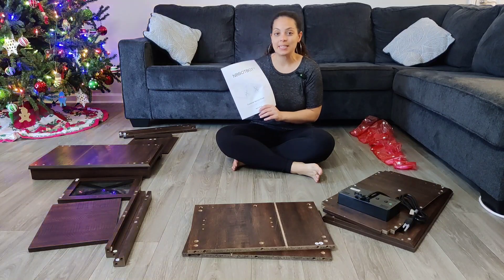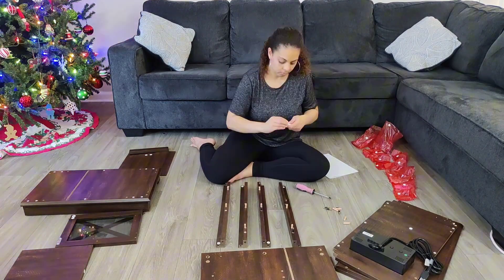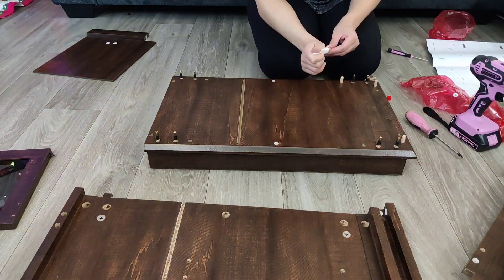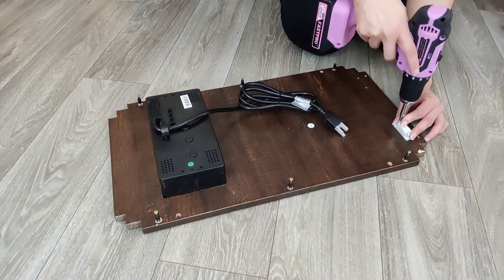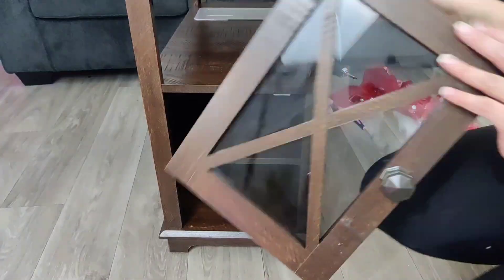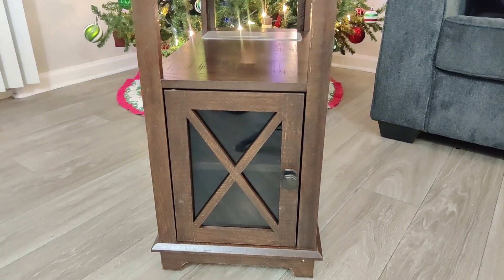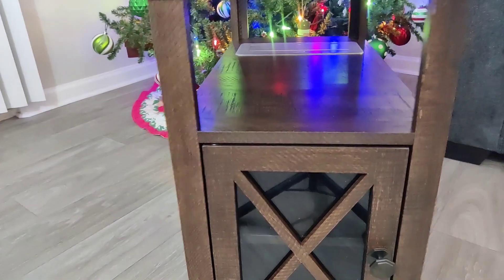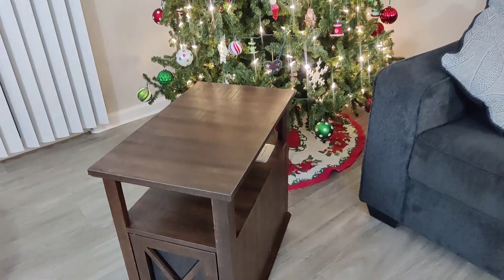This side table is worth it, check it out before you buy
End Table with Charging Station, Side Table with USB Ports and Outlets, Nightstand with Adjustable Shelves, Narrow Side Table with Storage Cabinet for Living Room, Dark Brown!

Features:
- Features a built-in charging station with USB ports and outlets for convenient device charging.
- Equipped with adjustable shelves to accommodate different storage needs.
- Functions as a versatile end table, nightstand, or side table for various living room setups.
- Designed with a storage cabinet to keep items neatly organized and out of sight.
- Comes in a dark brown finish that complements various home decor styles.